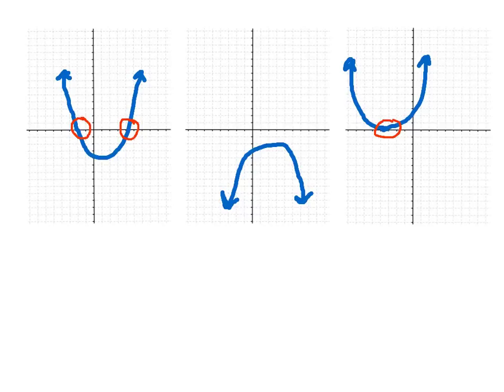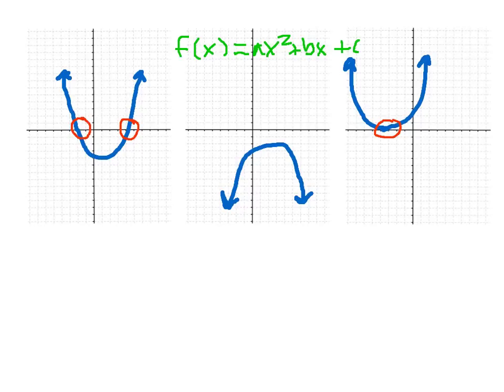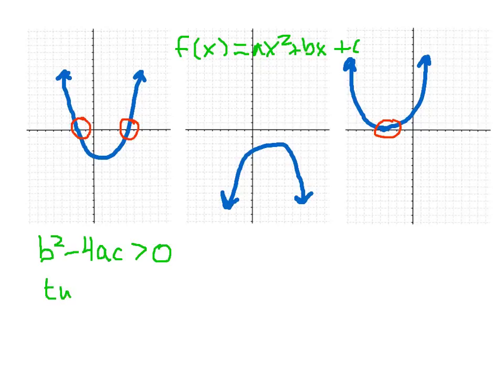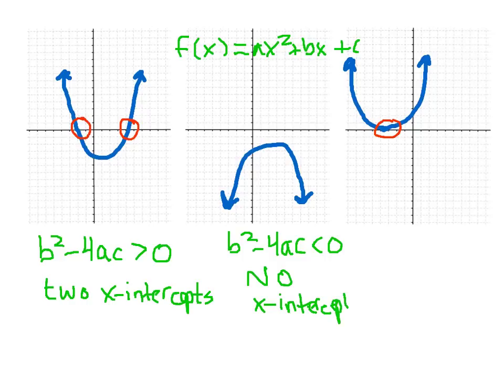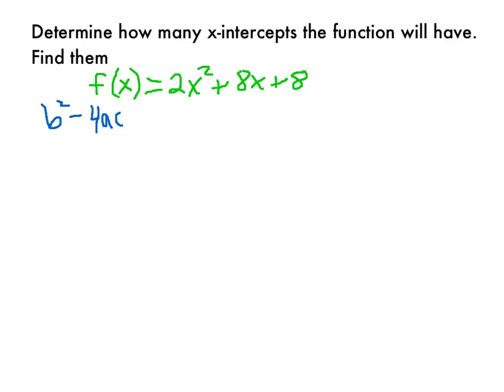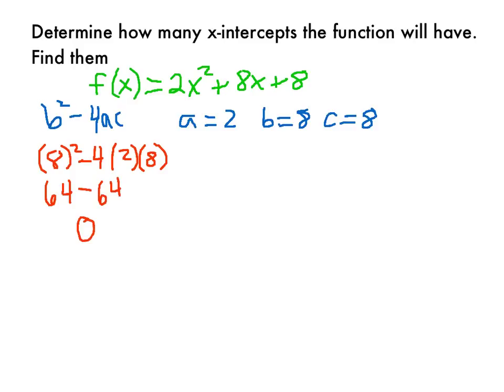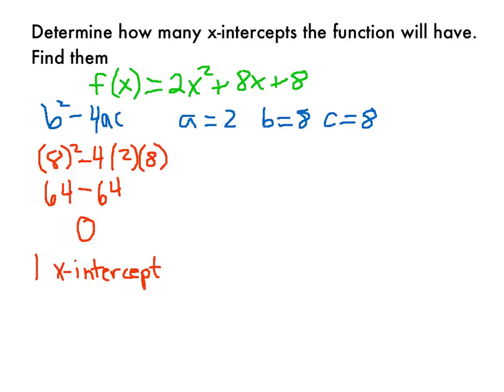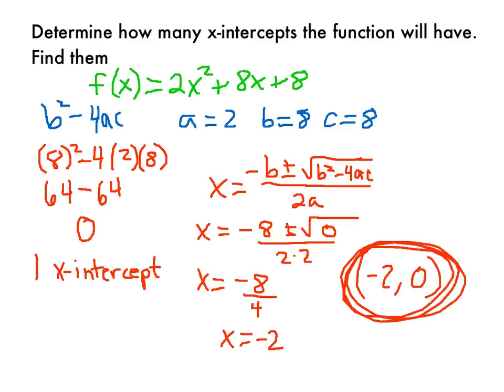The Discriminant and X-Intercepts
How does the value of the Discriminant relate to the number of x-intercepts a quadratic function will have?